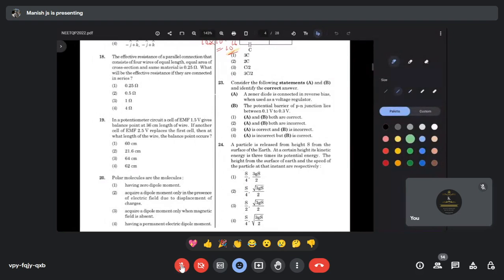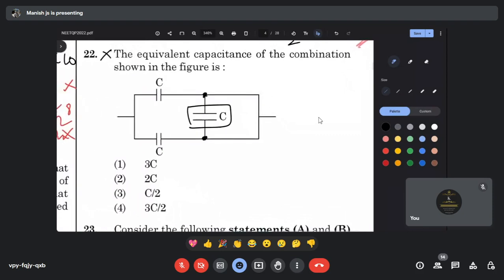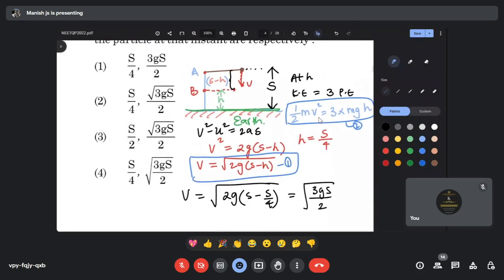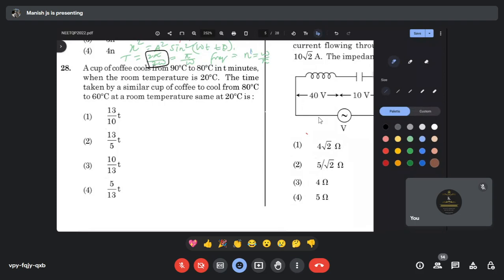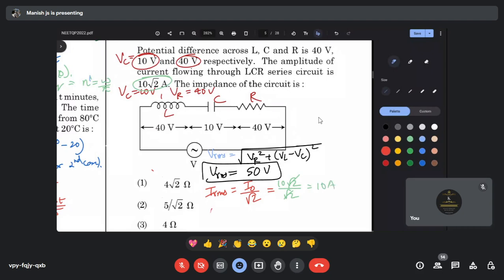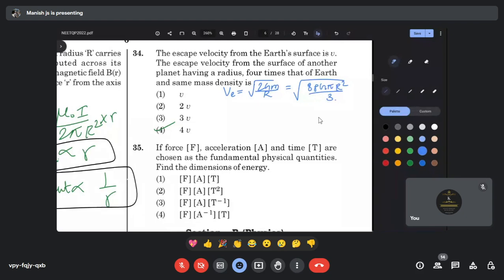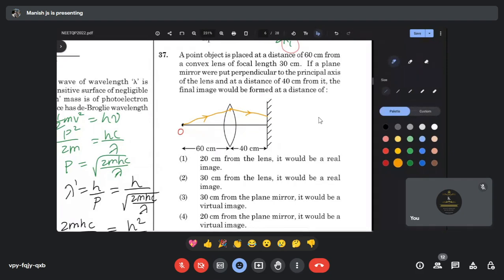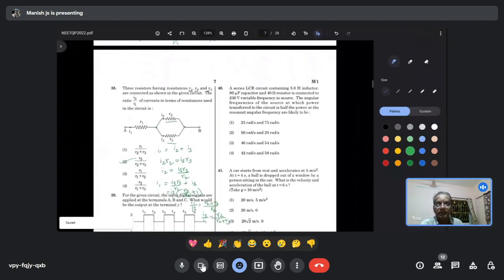NEET CRASH COURSE DT APRIL 20, 2023 / PHYSICS NEET QP DISCUSSION